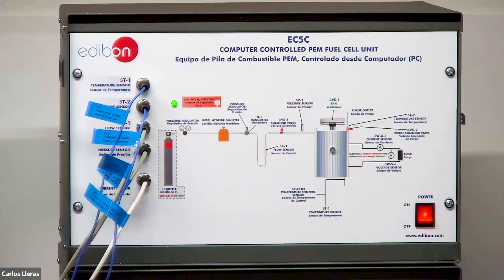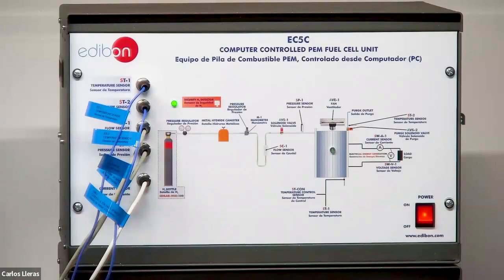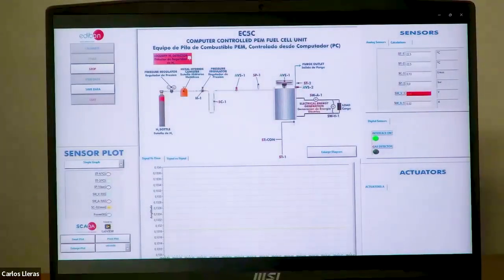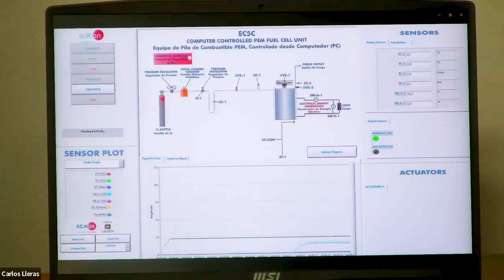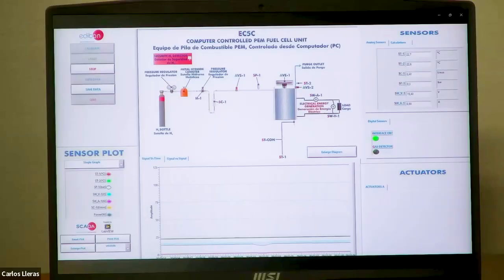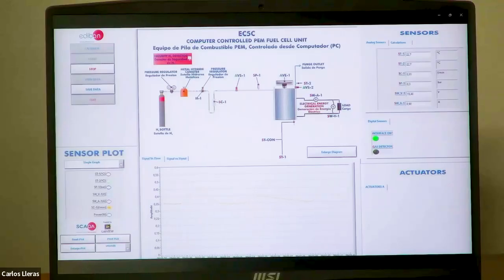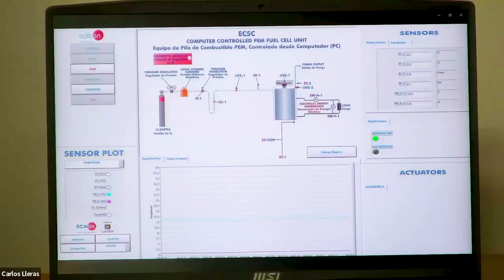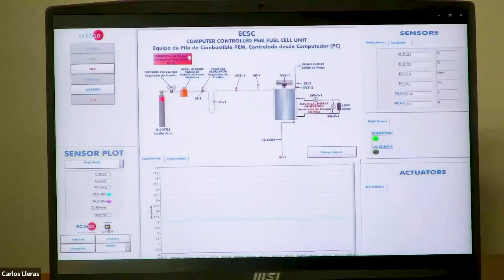Webinar: Efficient & Sustainable PEM Fuel Cells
The computer-controlled PEM fuel cell unit (EC5C) has been designed by EDIBON to help students understand fuel cell technology, particularly proton exchange membrane (PEM) fuel cells.

Would you like to learn more about this unit? In this webinar, you will have the opportunity to discover EDIBON's EC5C units and their applications.

Don't miss this opportunity to learn how EDIBON's technology can revolutionize the industry!